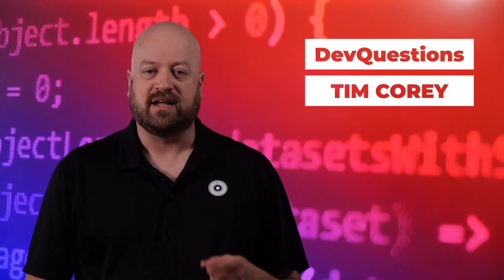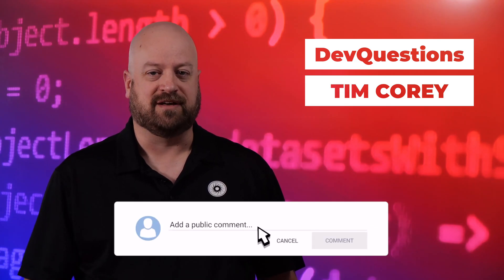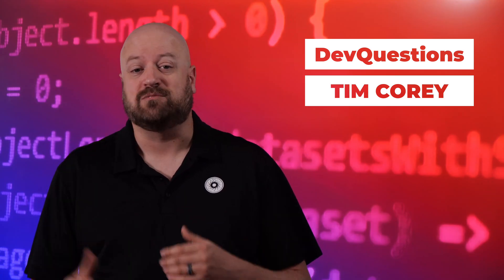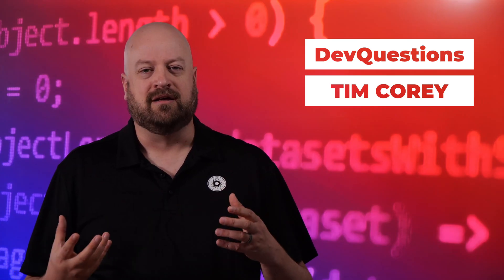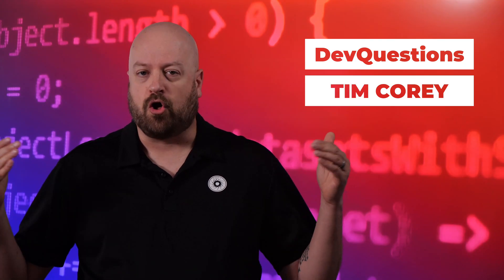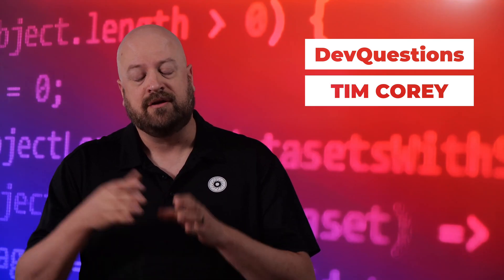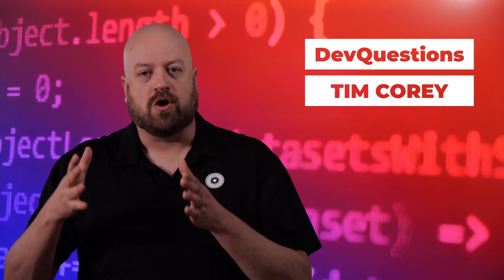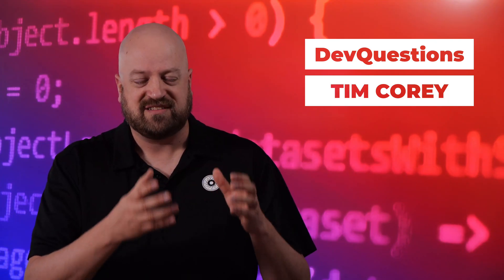246. What Is The Fastest Way To Become a Developer?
What is the fastest way to become a software developer? Is there a shortcut I can take? How do I get up to speed quickly? These are the questions we will answer in today's episode of Dev Questions.